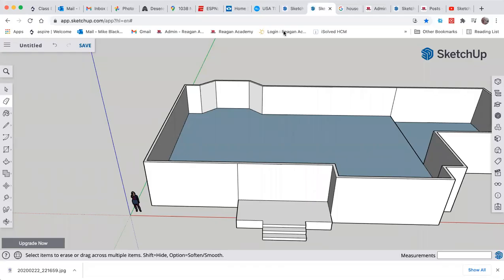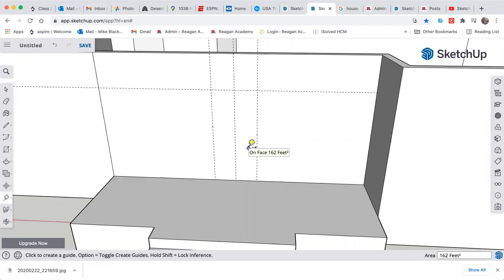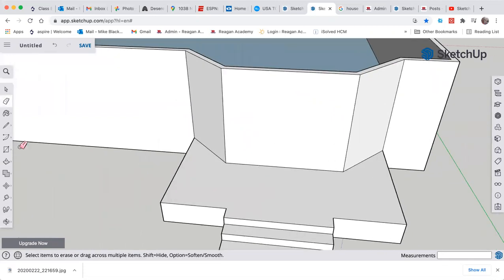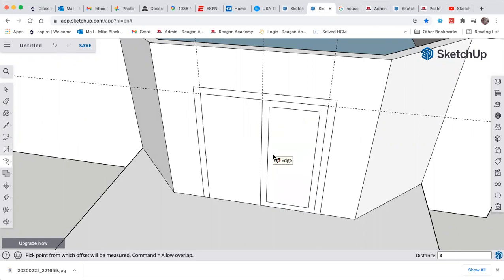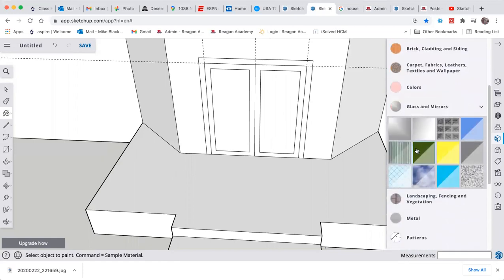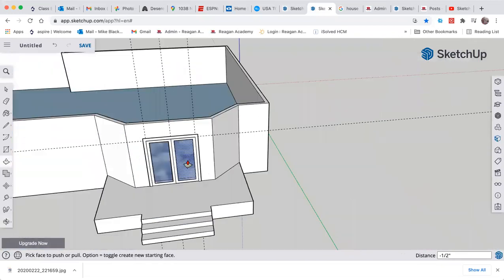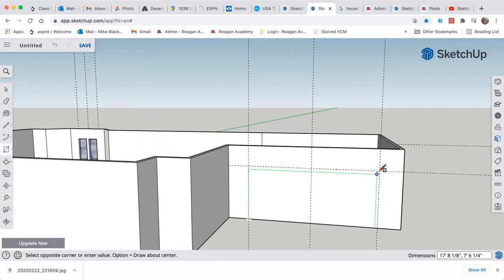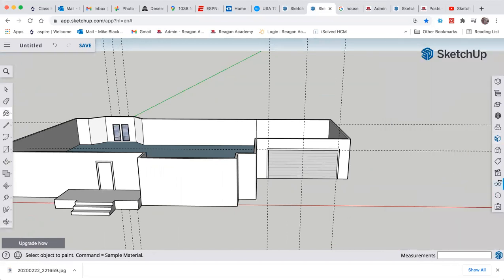SketchUp House #2: Doors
This video shows how to create doors on a house in Sketchup